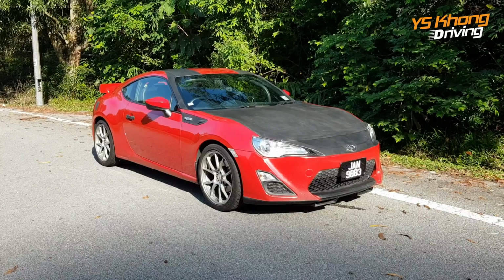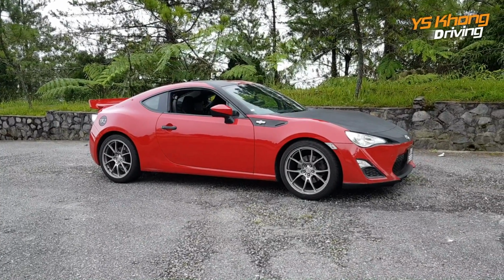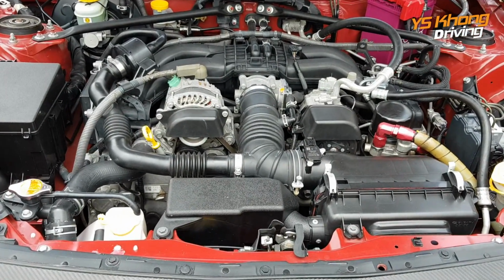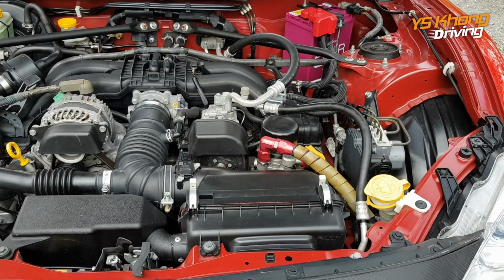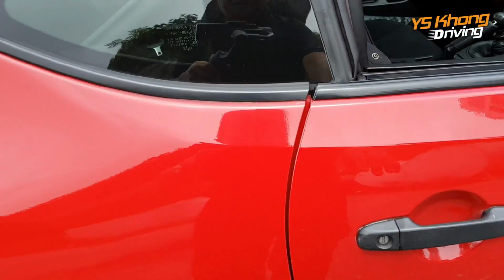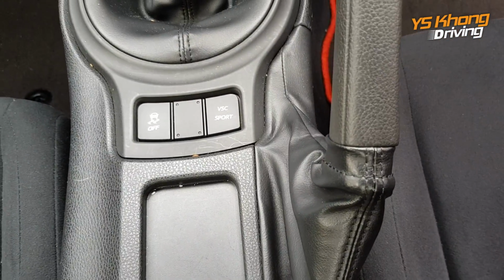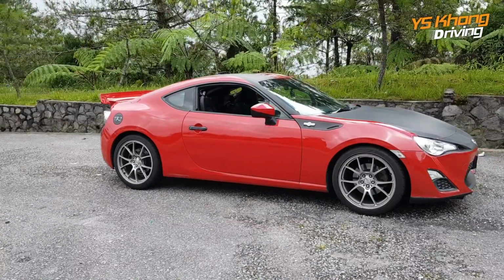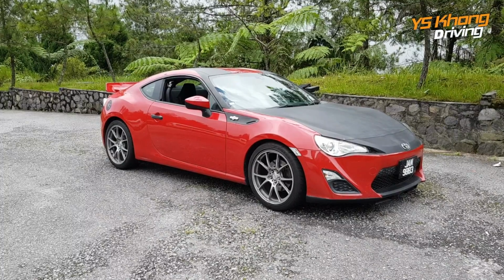Toyota GT86 Review, only RM120k - One of the Best Entry Level Sport Cars (Part 1) | YS Khong Driving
If you are looking for a fun sports car but don't want to spend too much, this is perhaps the best choice currently. It is sporty, and handles very well, yet is cheap to run and is relatively maintenance free. prices may vary between RM120 k to RM150k depending on trim level and condition.